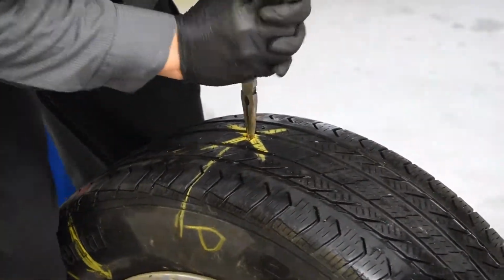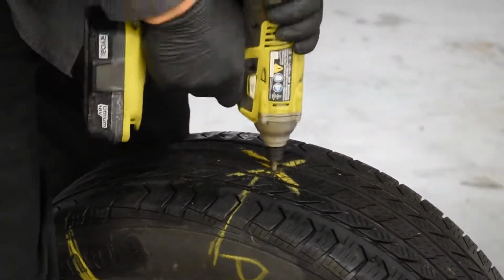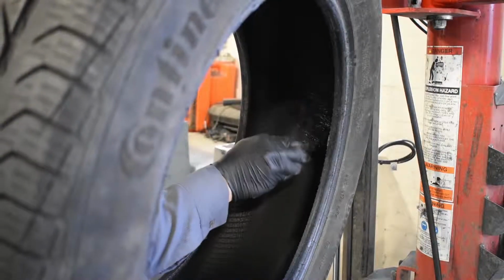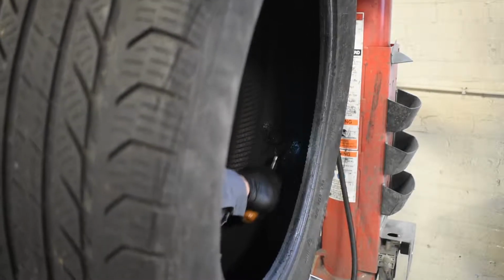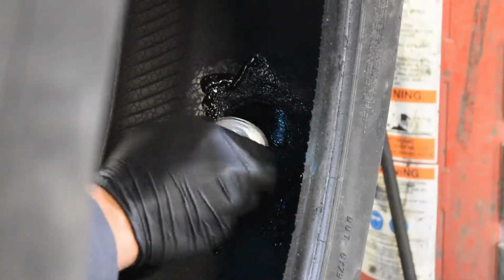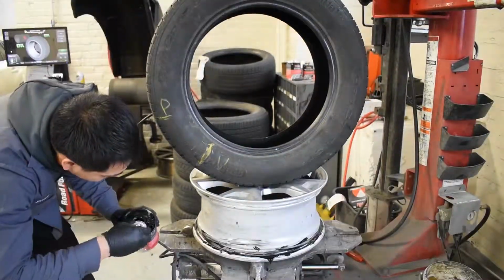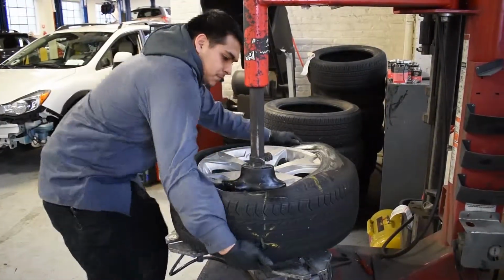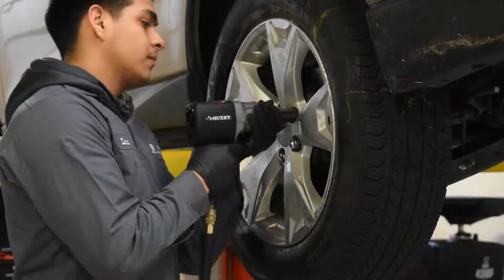How to Patch a Tire | Berman Subaru of Chicago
Have you ever started your tire and noticed your tire pressure monitor light is on? Most of the time, it is caused by low tire pressure or a nail in your tire. Here is how we patch a tire at Berman Subaru of Chicago